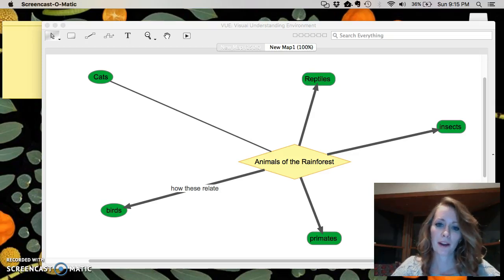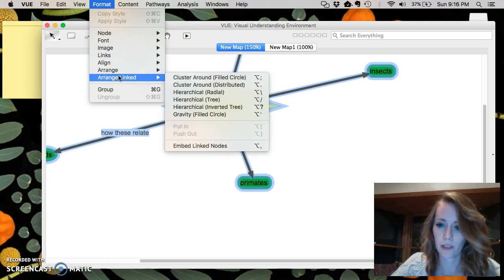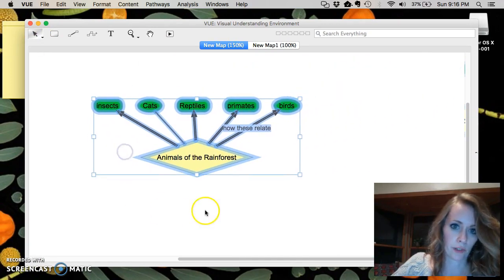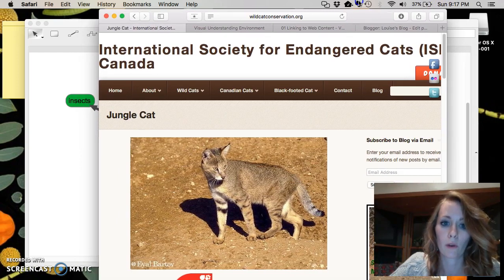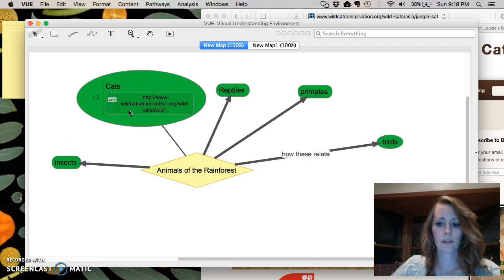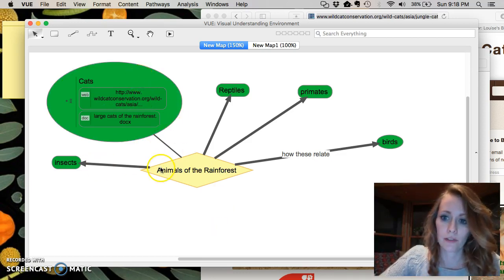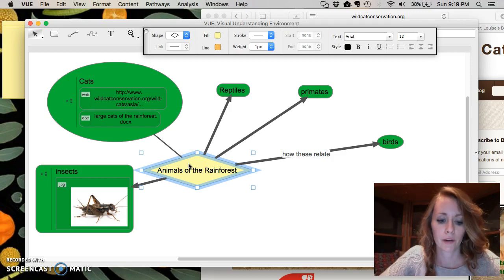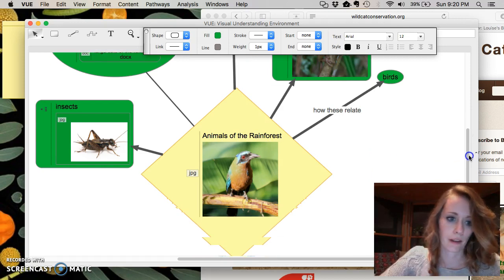VUE part 2: layout and content